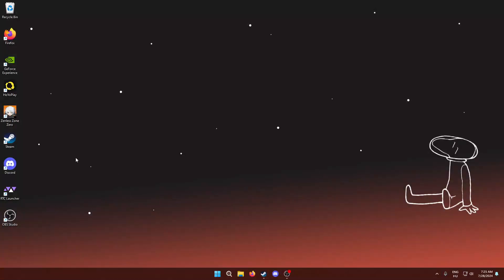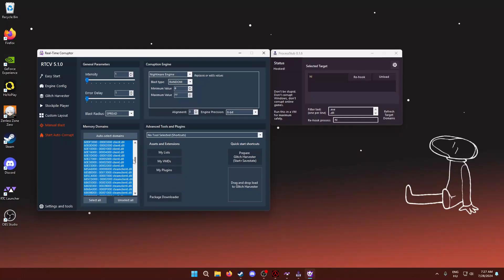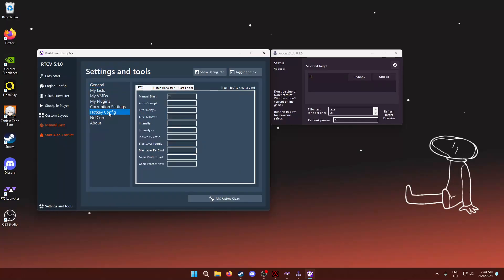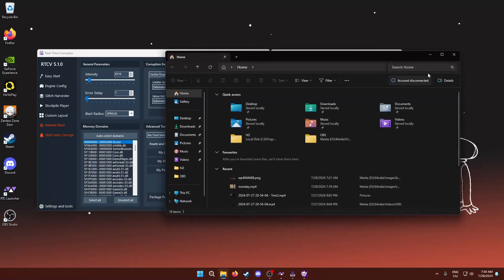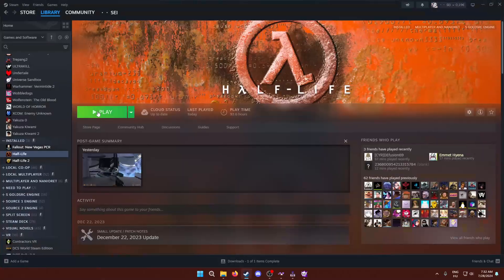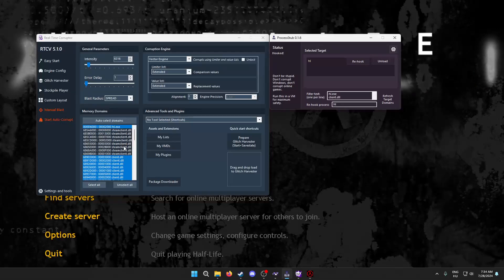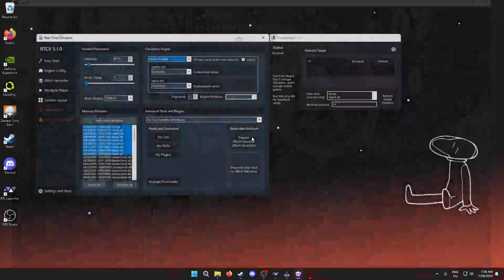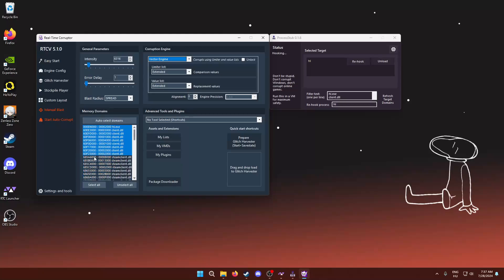How to quickly corrupt Half-Life 1/2 in memory using RTC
Excuse me about my voice, I'm a little sick :c

EDIT: This works for Half-Life 2 as well.
The DLLs/EXEs you need to corrupt are:
- hl2.exe
- client.dll
- server.dll
- engine.dll
Use the Vector engine and ~6000 intensity as well.

- Do not corrupt anything Steam related
- Do not corrupt anything while connected to a VAC secure server, you WILL get banned
To be absolutely safe, launch Steam in offline mode & use the -insecure launch option.